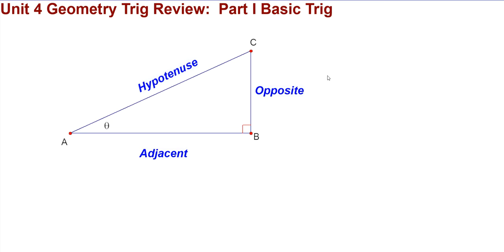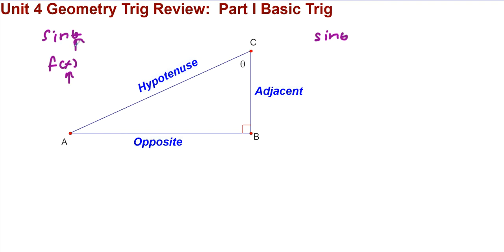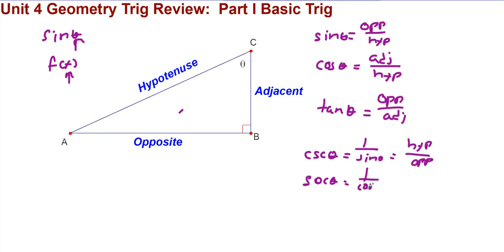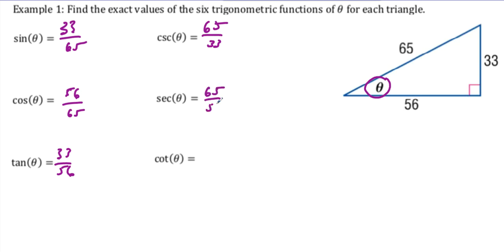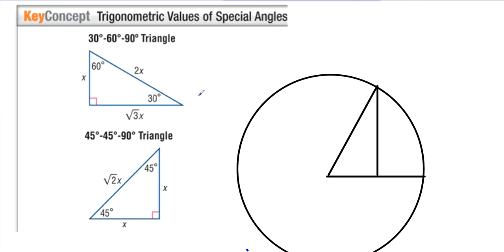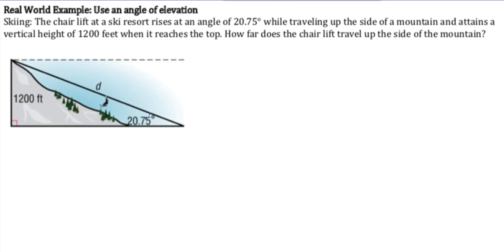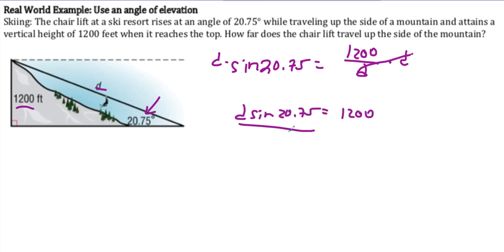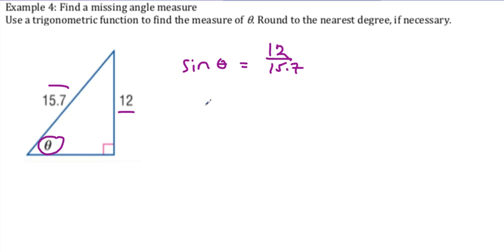PreCal Unit 4 Basic Trig Part I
Basic Trig Recap, I have better ones in Geometry Playlist, well, I might just tag those in this playlist.  This was by request.  I will work on the PreCal Graphing and Identities in a week, just got over the dental disaster, well, not really, I get to be tortured next Thursday, two crowns, yuck!